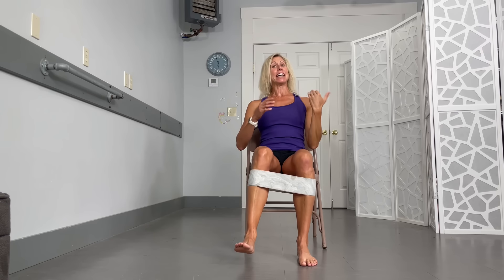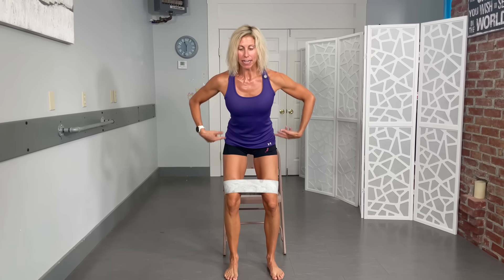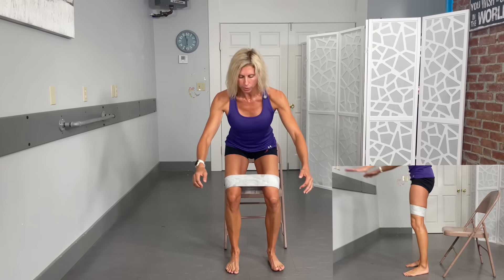5 Simple Chair Exercises to Strengthen Your Core at Home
In this video, Dr. Kristie Ennis shares five easy and effective chair exercises designed to strengthen your core muscles right from the comfort of your home. Perfect for all fitness levels, especially if you have mobility issues or are just starting your fitness journey. These exercises can help improve your stability, posture, and overall core strength without the need for any special equipment. Join Dr. Kristie as she guides you through each exercise step-by-step, ensuring you get the most out of your workout safely and effectively. Get ready to feel stronger and more confident in your core with these simple yet powerful moves!